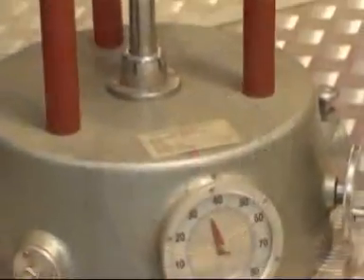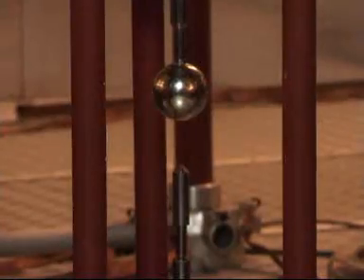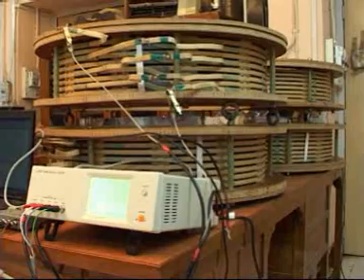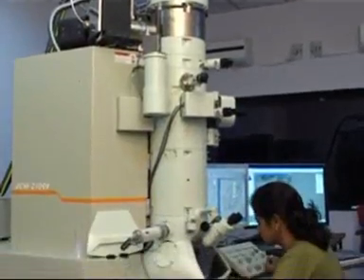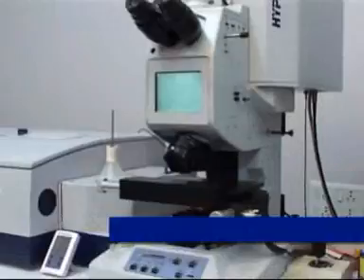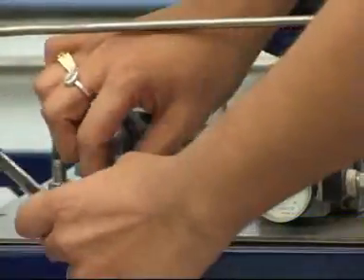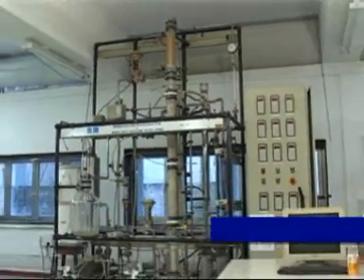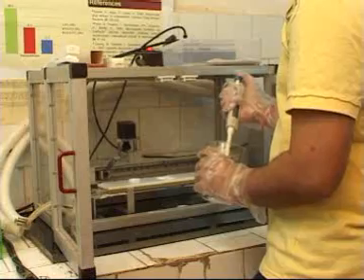IITBombay Research Scholors 2010.wmv